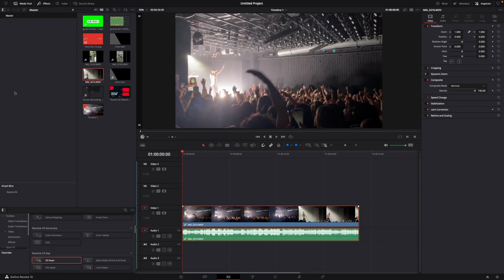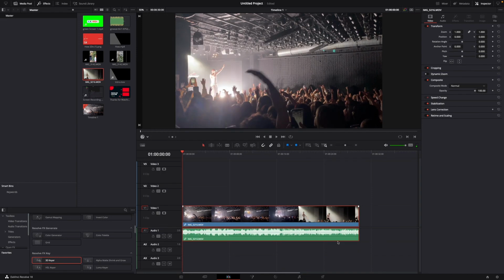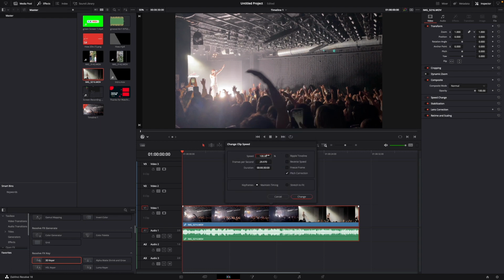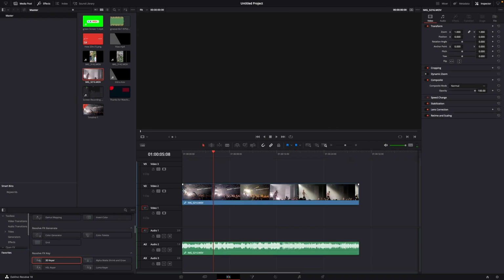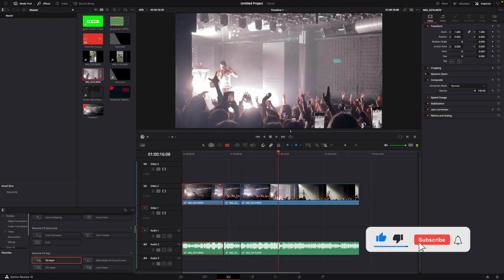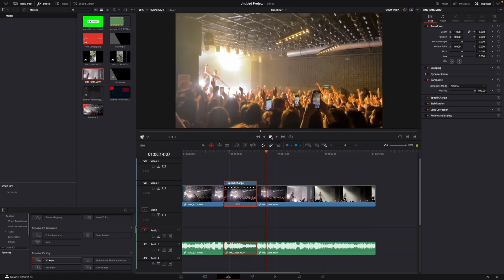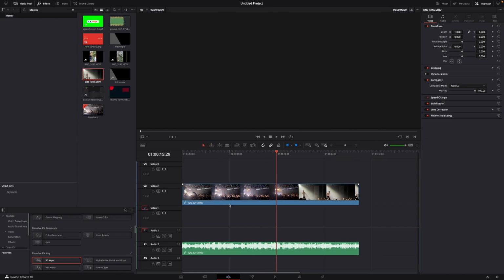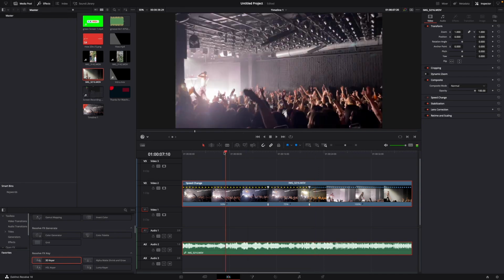How to make a SLOW MOTION Effect in DaVinci Resolve 18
Hey guys,
in this tutorial i will show you how to make a Slow Motion Effect in DaVinci Resolve 18.